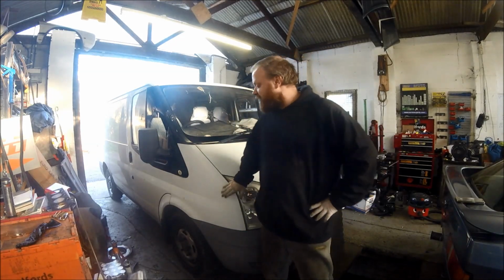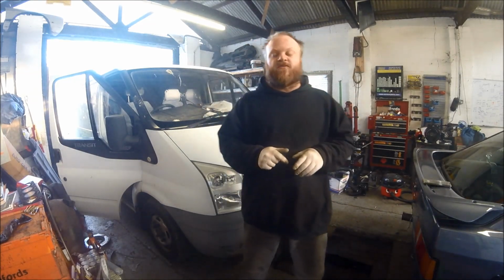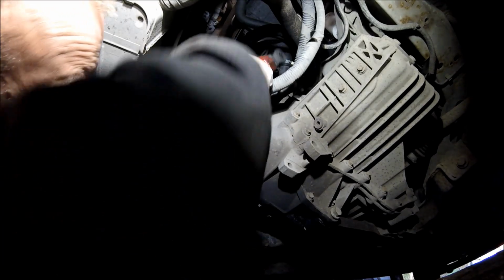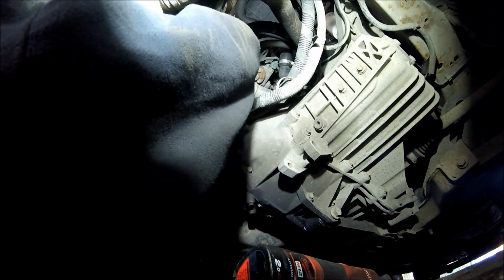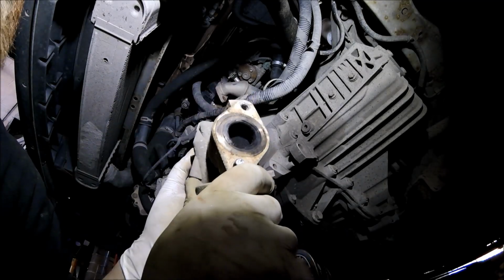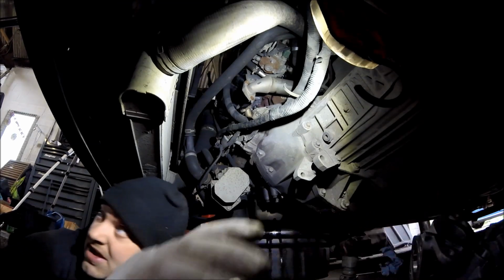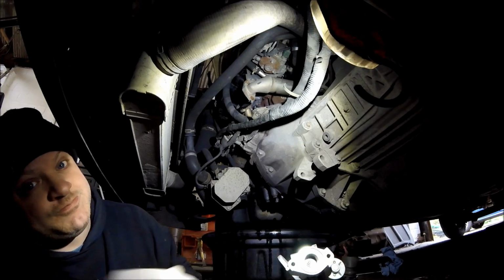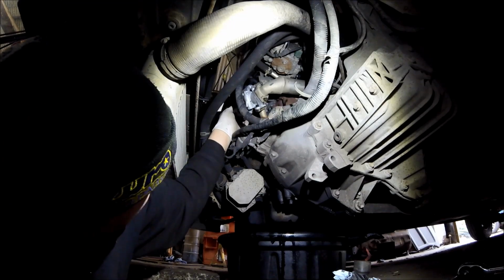ford transit Mondeo 2.2 2006 EGR VALVE replacement repair blanking delete symptoms M-tel garage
this video shows how to replace or blank a egr valve on a ford transit van also the engine is fitted in many other cars as well mondeos focus Citroen
this videos also shows the symptoms of a egr faults as well